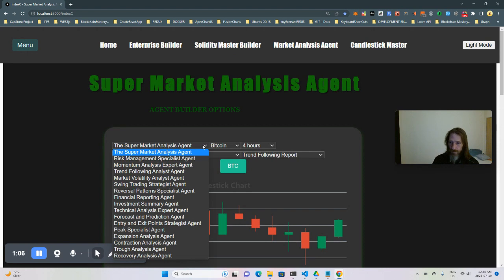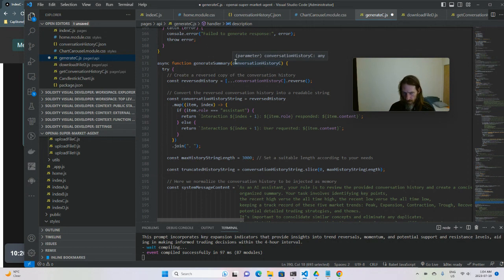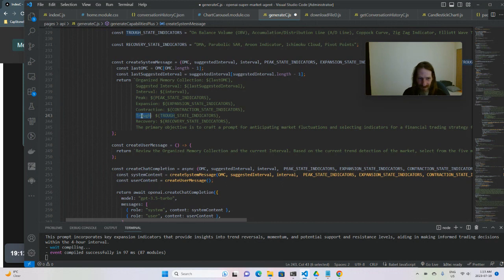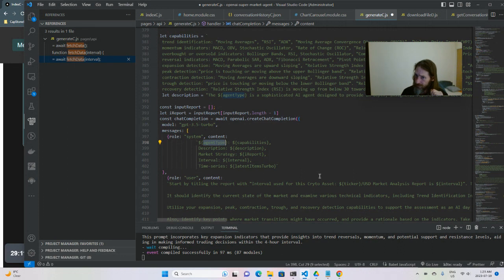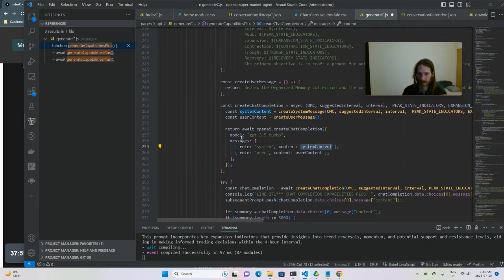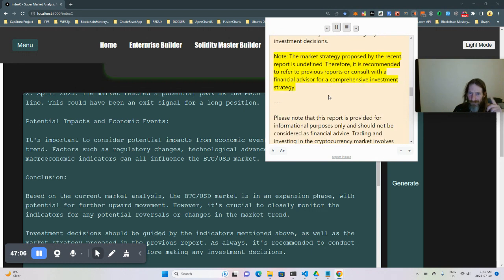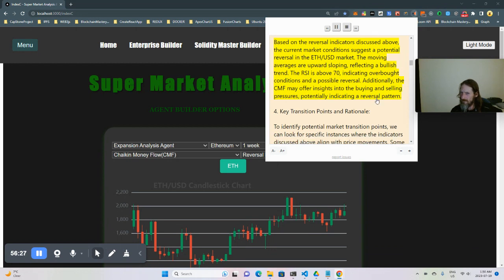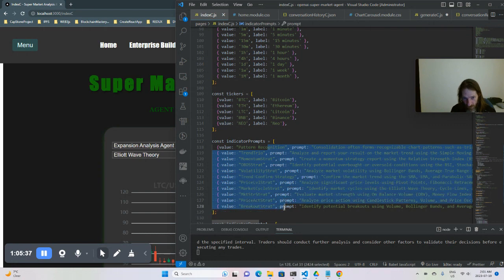Super Market Analysis Agent: Leveraging GPT-3.5 Turbo for Professional Financial Reporting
Welcome to a deep dive into my Super Market Analysis Agent! In this video, I discuss how I utilize OpenAI's powerful language model, GPT-3.5 Turbo, to create comprehensive and professional financial reports.

I'll walk you through the process of how I harness the capabilities of this advanced AI model to analyze market trends, interpret complex financial data, and generate insightful reports. Whether you're a financial analyst, a data scientist, or just an AI enthusiast, this video will provide you with a clear understanding of how AI can revolutionize financial analysis.

Key points covered in this video:

Introduction to the Super Market Analysis Agent
Overview of GPT-3.5 Turbo and its capabilities
Step-by-step guide on using GPT-3.5 Turbo for financial analysis
Demonstration of report generation
Insights and results from the Super Market Analysis Agent
Join me as I explore the intersection of AI and finance, and demonstrate the power of GPT-3.5 Turbo in transforming raw data into actionable insights.